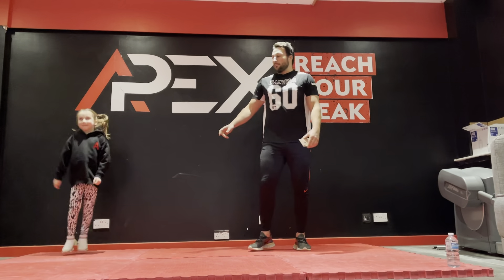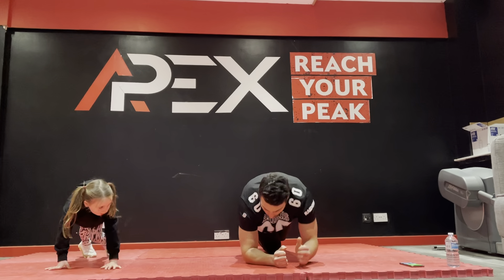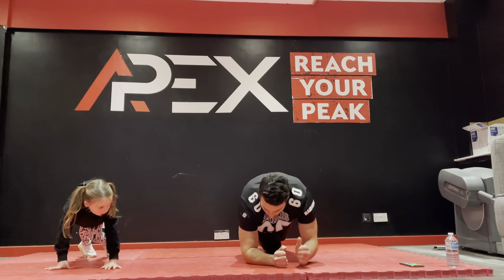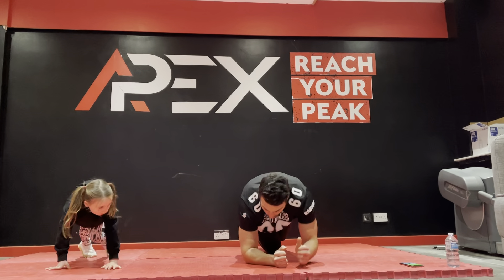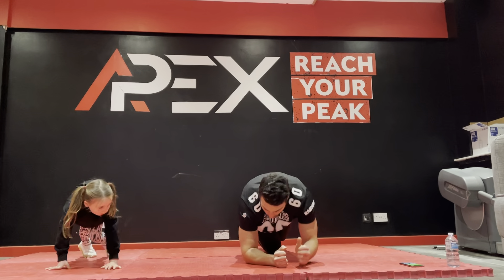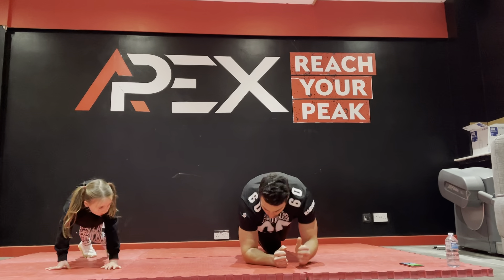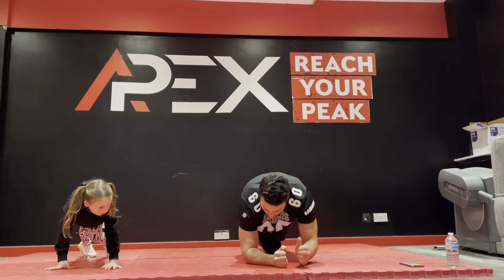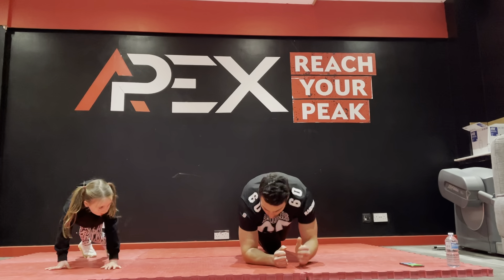Apex Full Body Circuit Training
Full body circuit Training

40 seconds before move onto next exercise
Upper body / lower body and core in every round !!!
8 minutes per round.

All body weight exercises so no excuse 💪🏼